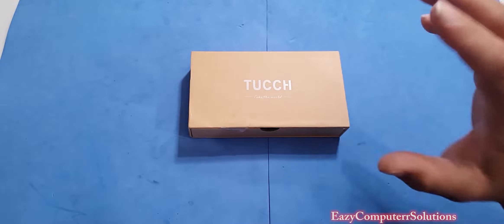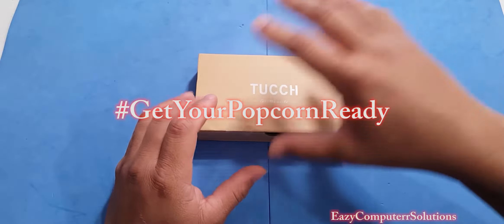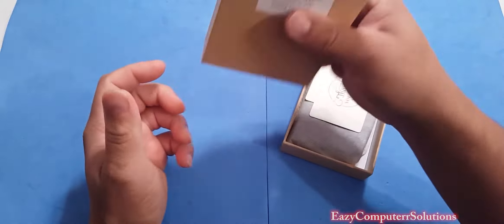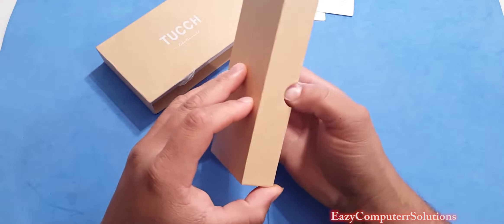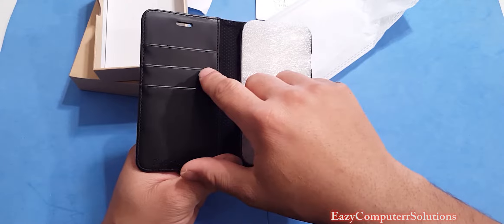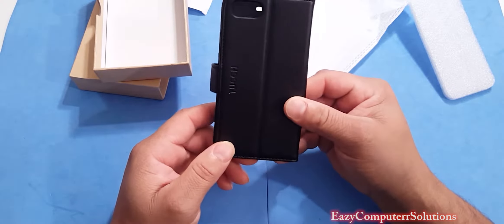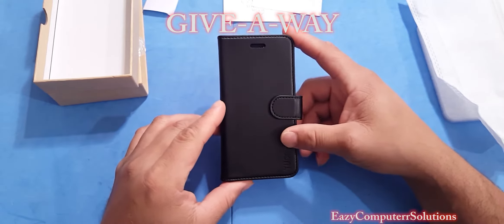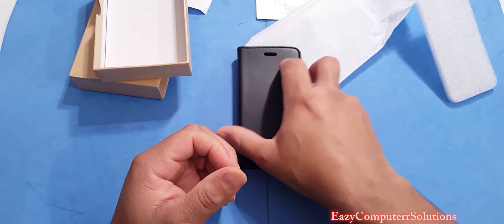Apple iPhone 7 Case (4.7 Inch): Leather Wallet Case By TUCCH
TUCCH iPhone 7 wallet case
Hello guys here is a video on the Apple iPhone 7 Case (4.7 Inch) Leather Wallet Case By TUCCH  . Please let me know what you think